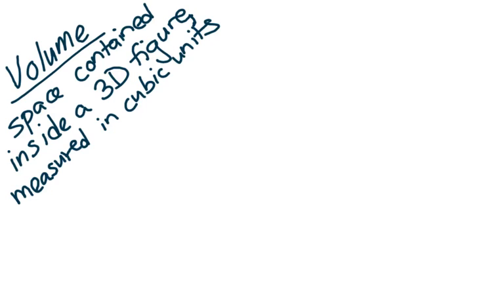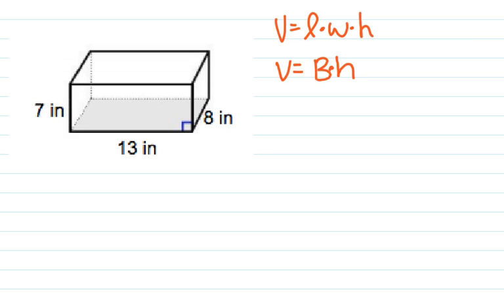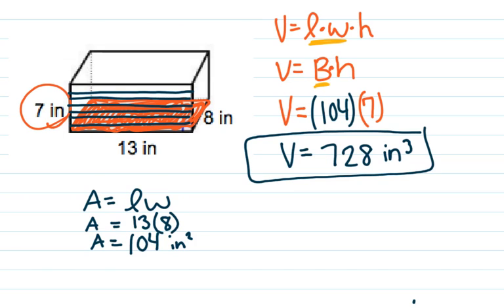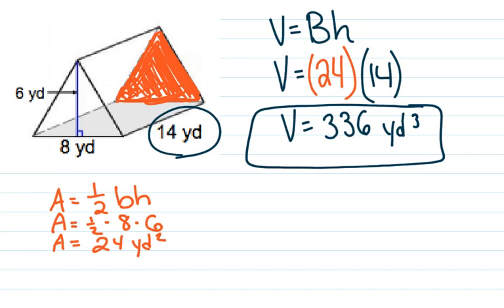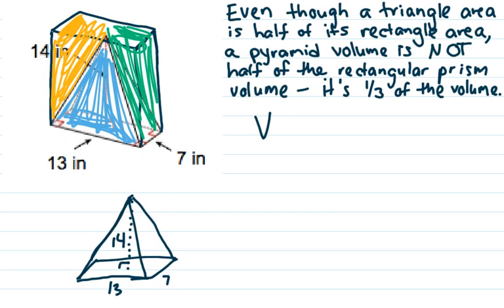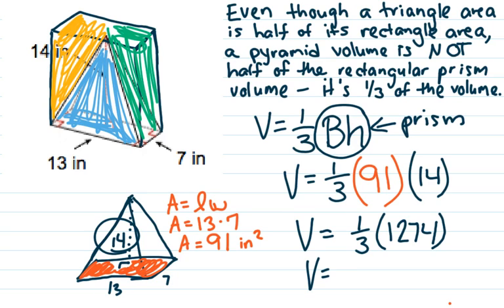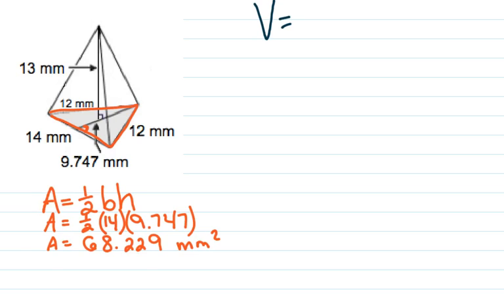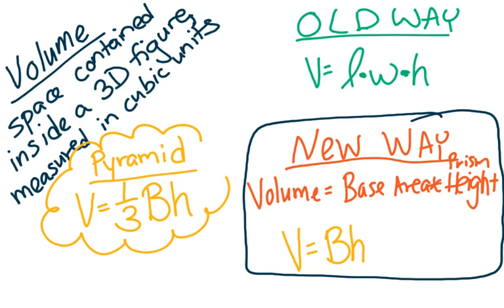Volume of Prisms and Pyramids — Math With Mrs Bennett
We discuss how to find the volume of any prism or pyramid. Luckily, there's really only two formulas you need to know, and one is a variation of the other.